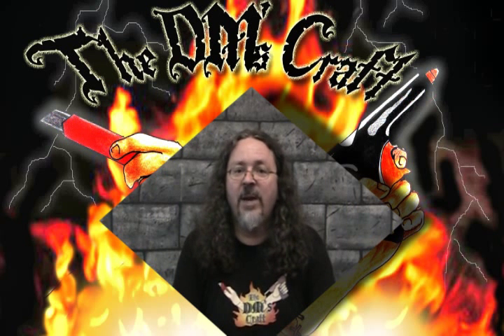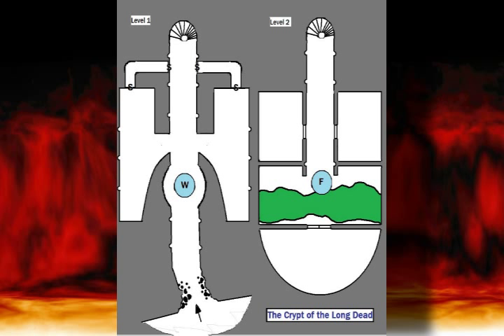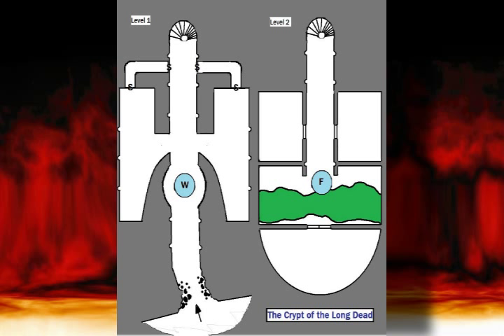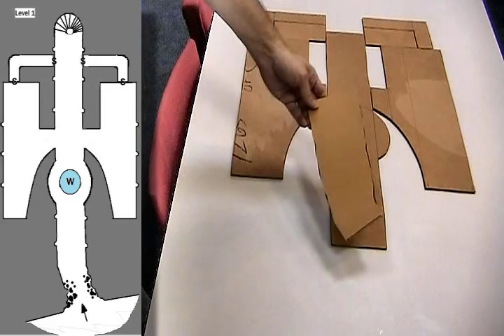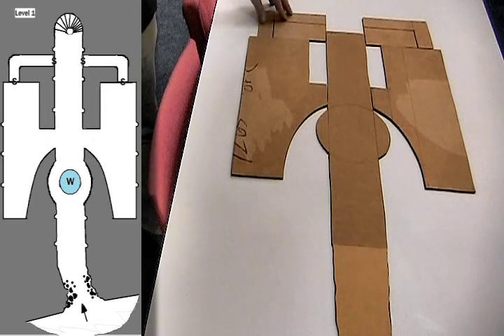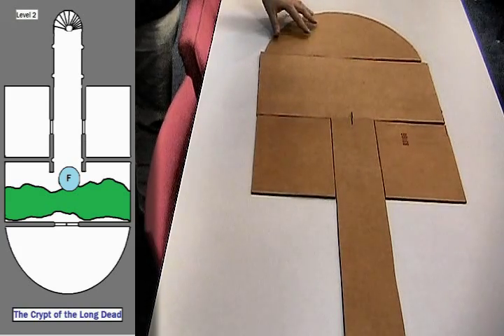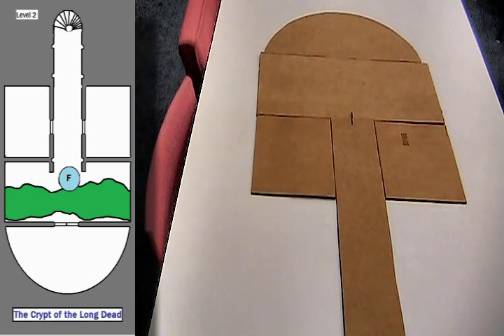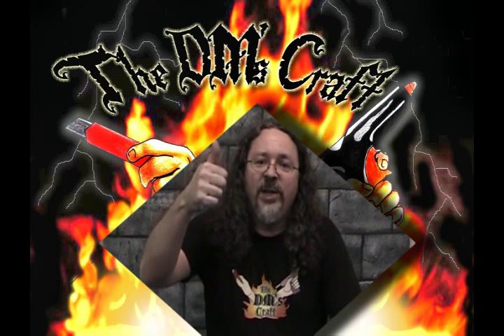AJ's Crypt Idea and Beginning Construction (The DM's Craft Contest#1)